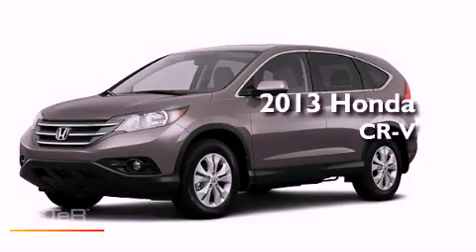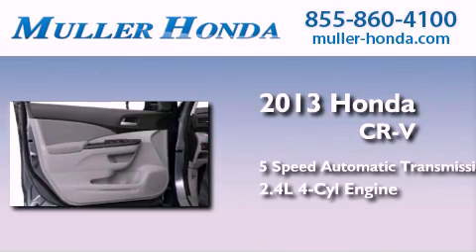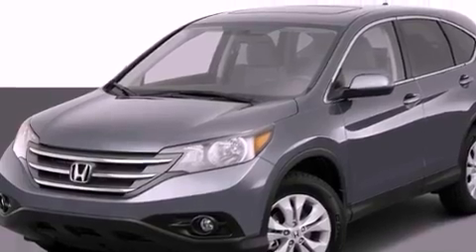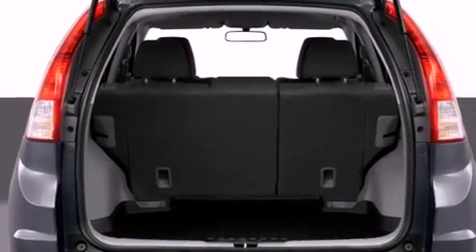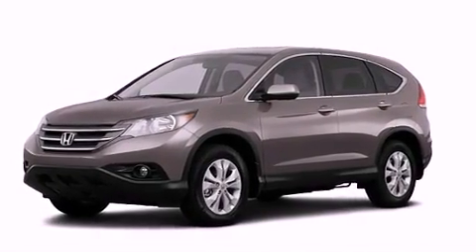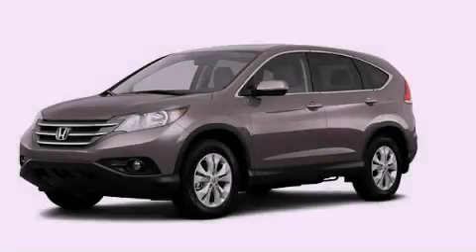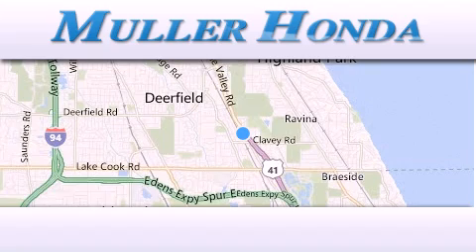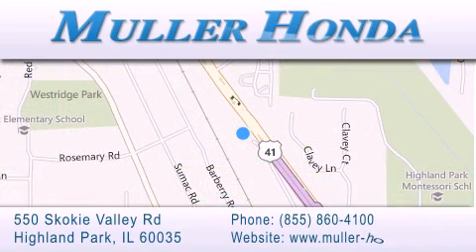2013 Honda CR-V Chicago IL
Year : 2013
 Make : Honda
 Model : CR-V
 Engine : Gas I4 2.4L/144
 Trans . : 5-Speed Automatic
 Exterior : Urban Titanium Metallic

 Interior : Beige
 Stock : H29476